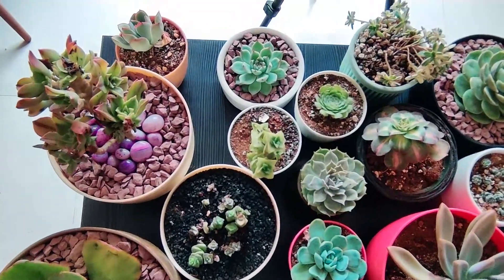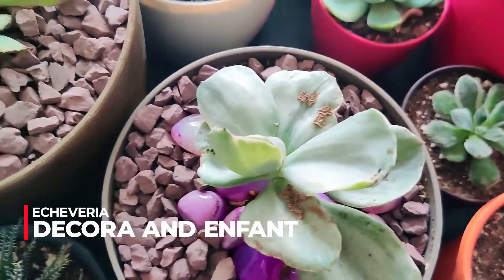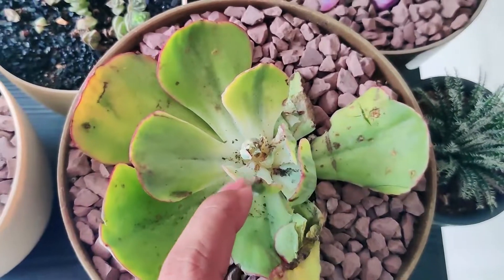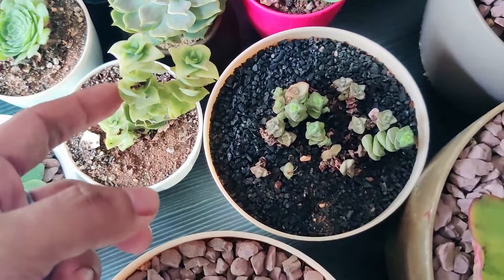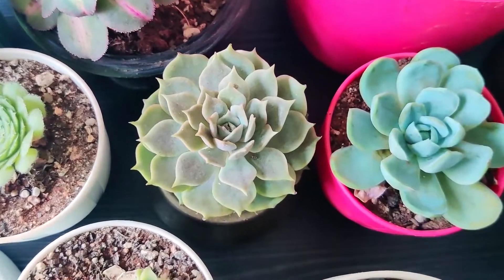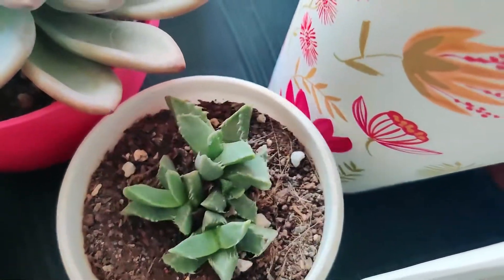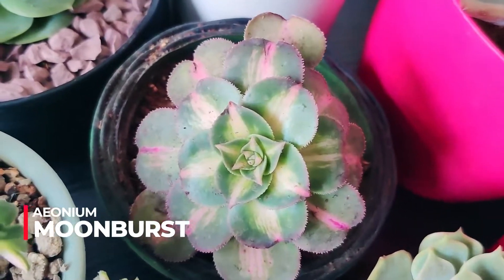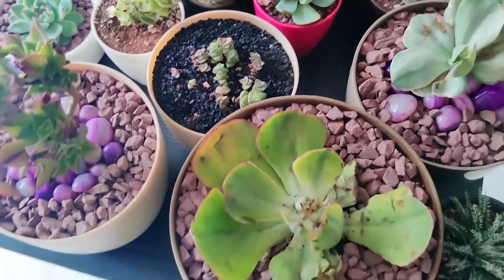Succulent Collection Part 2 | Small Apartment Garden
Almost all the remaining succulents I couldn't show in my previous video and turns out I still missed a few lol. Some of the succulents have been accidentally showed in this video again.

Official : @a.drifting.cyclamen
Personal : @autumn_uj